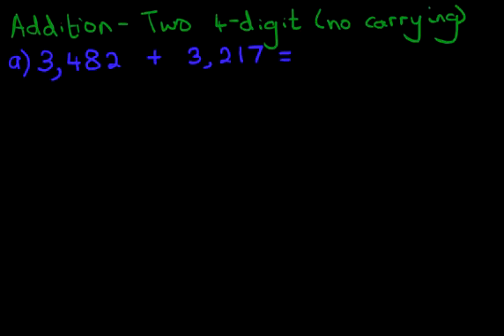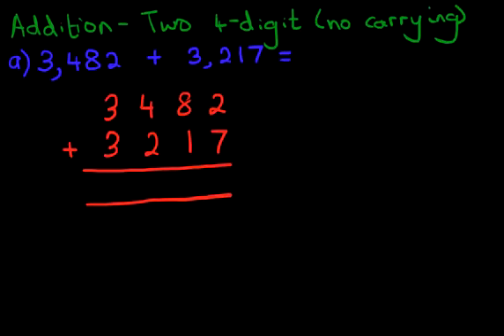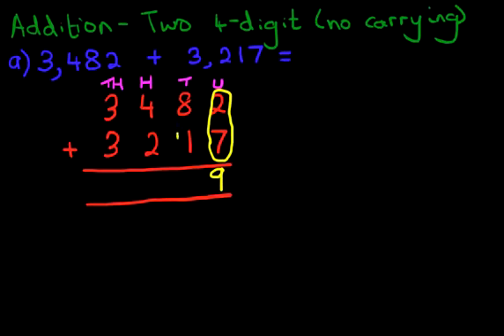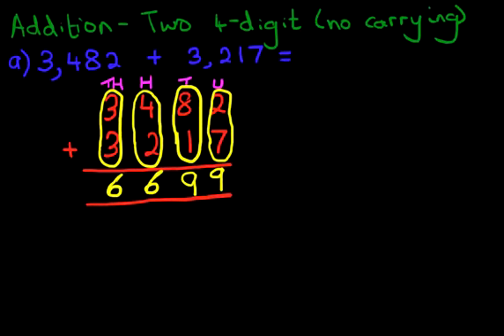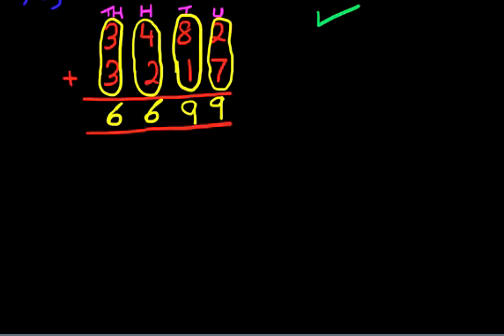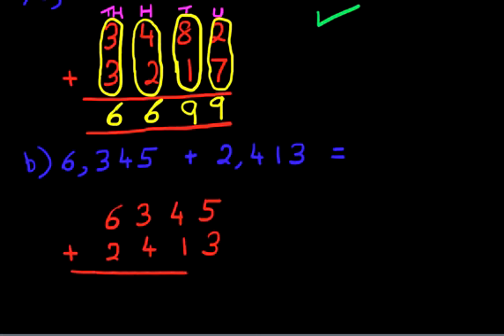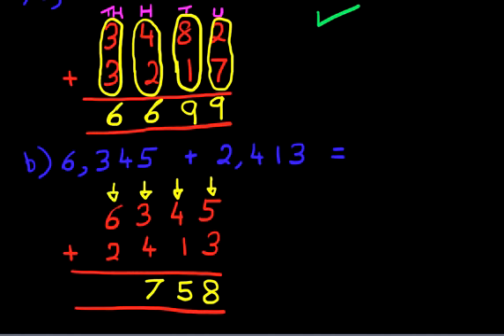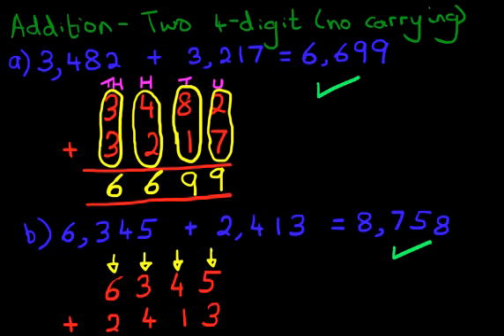Addition - Two 4 Digit Numbers (no carrying)